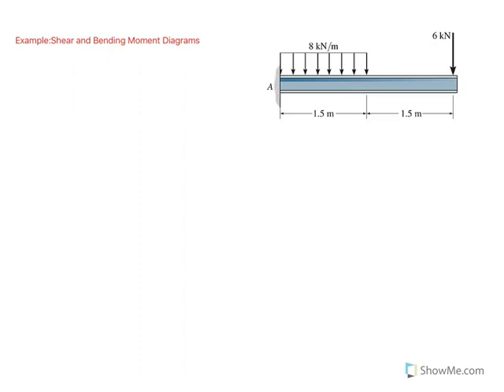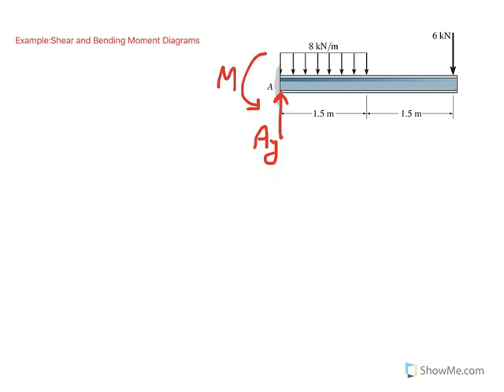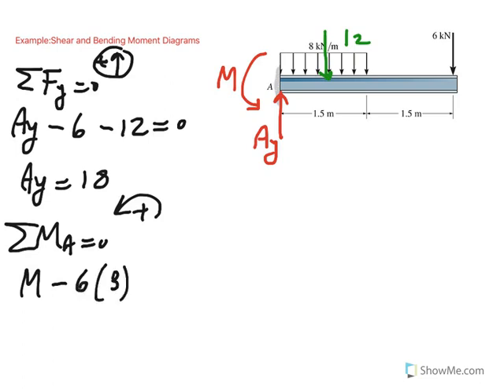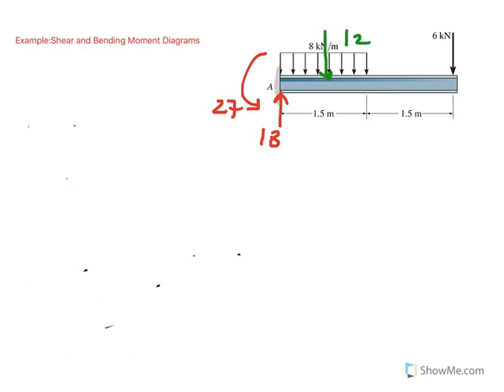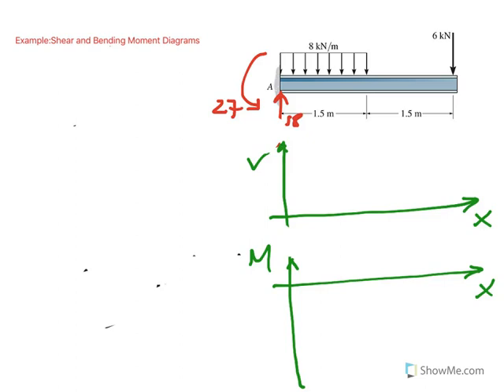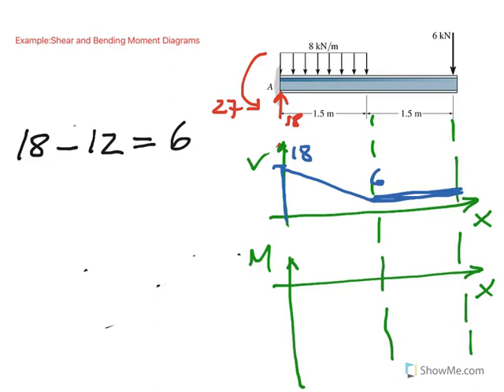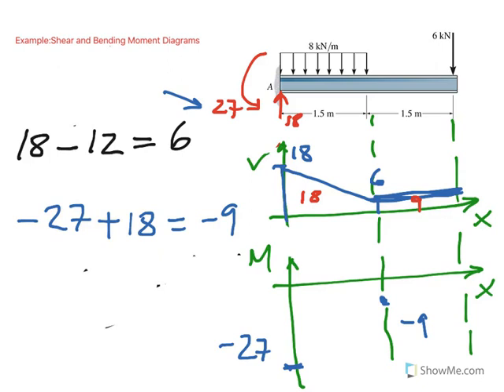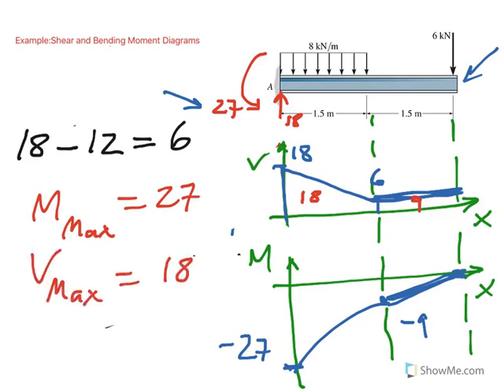shear bending moment diagrams with distributed load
example of drawing shear and bending moment diagrams of a cantilever beam with a distributed load